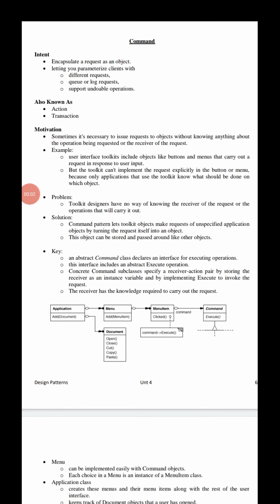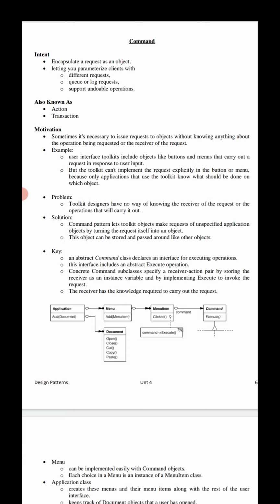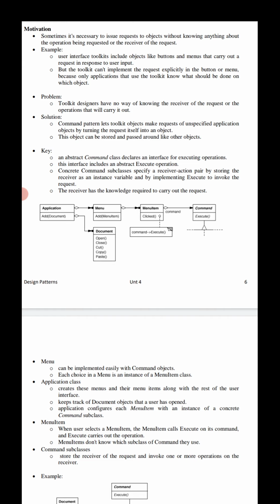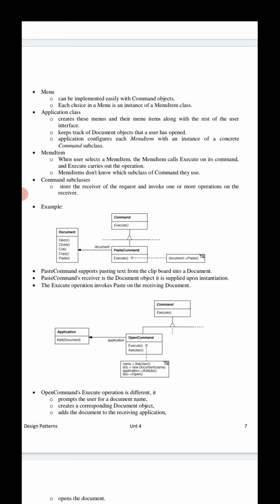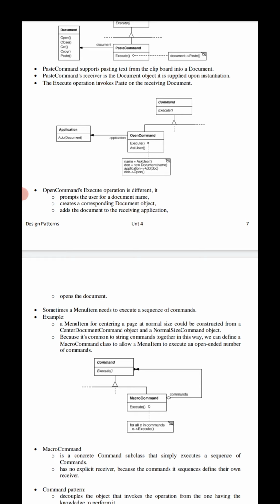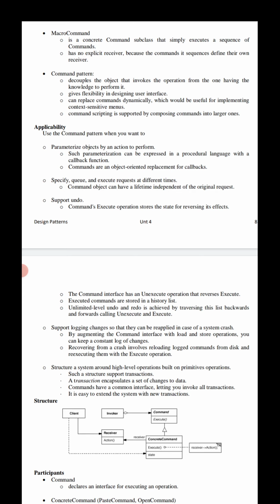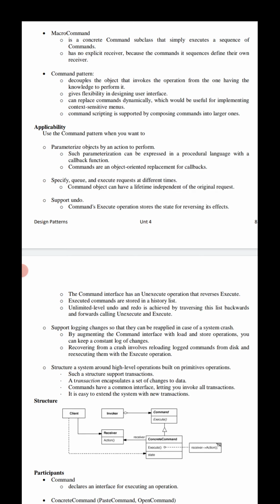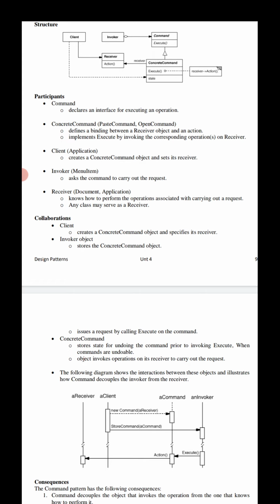Command Design Pattern